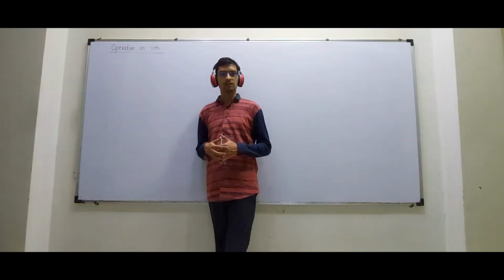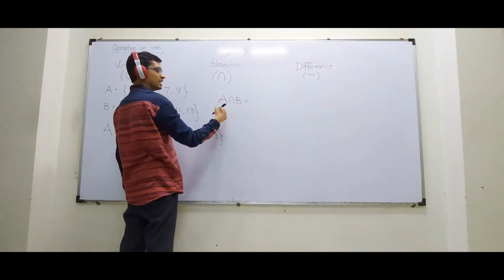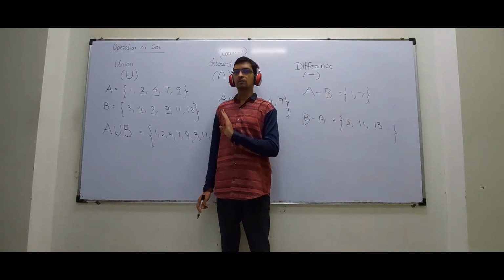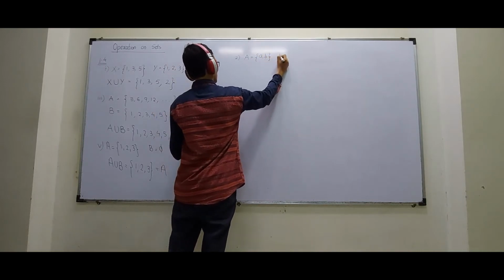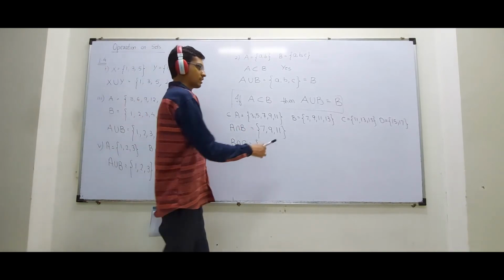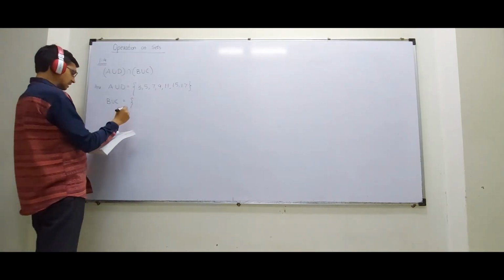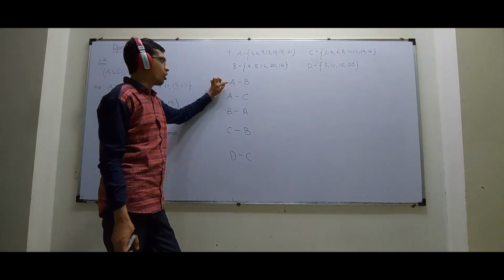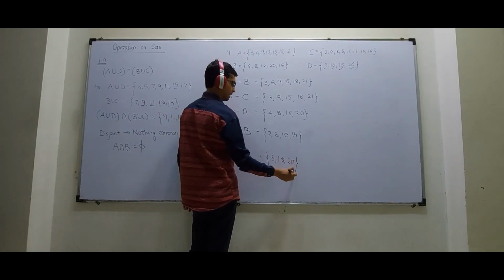Set Theory-Part 3